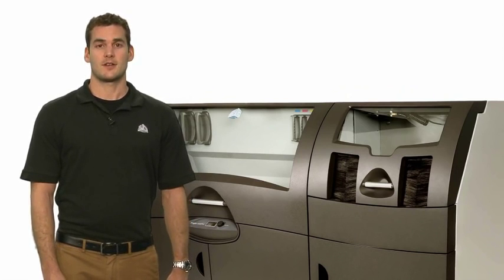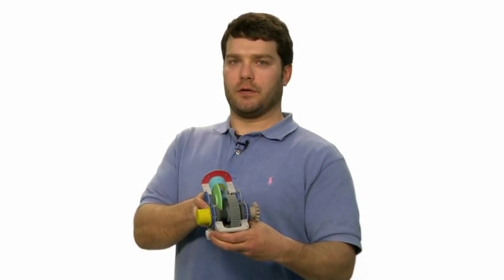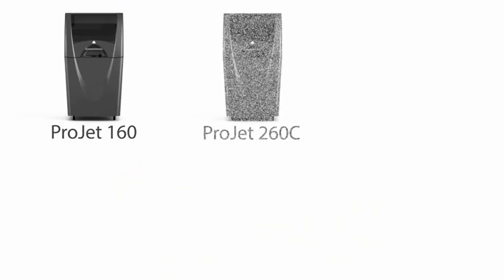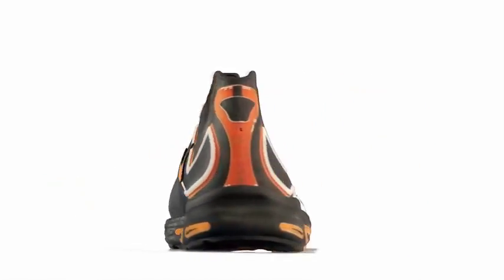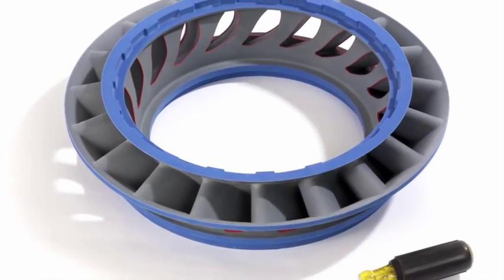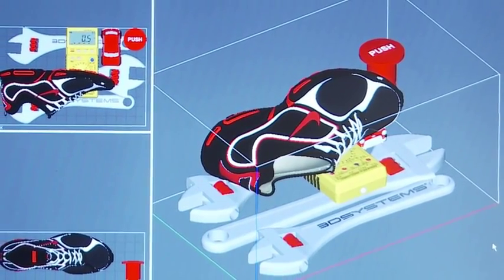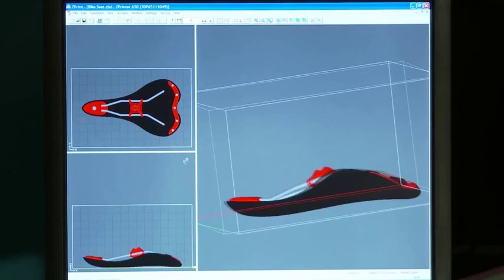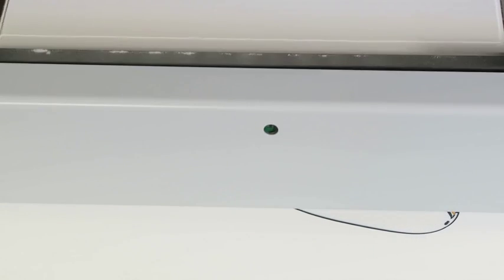3D Systems Projet x60 3D Printers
Check out the full line of 3D Systems ProJet® x60 series high-definition 3D printing technologies:
• ProJet 260C-- compact size, most affordable full color 3D printer available
• ProJet 360 -- medium size, monochrome printing affordability
• ProJet 460Plus -- medium size, high-quality full color printing
• ProJet 660Pro -- large format, premium-quality full color printing
• ProJet 860Pro -- super-large format, premium-quality full color printing